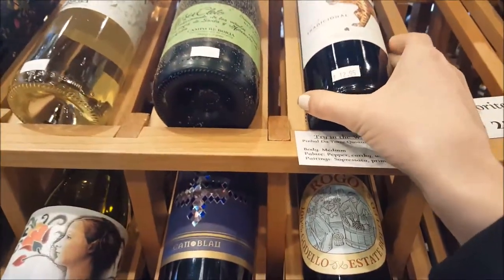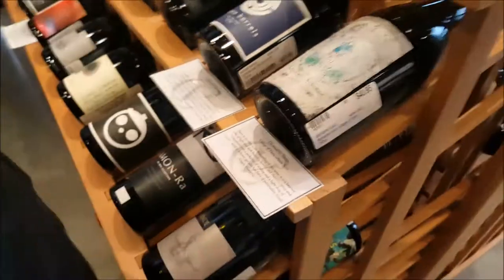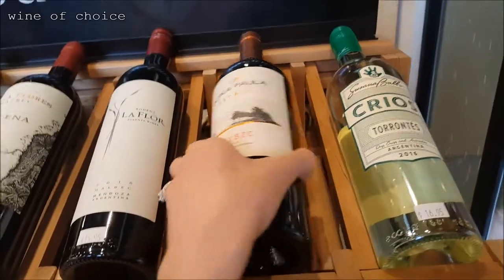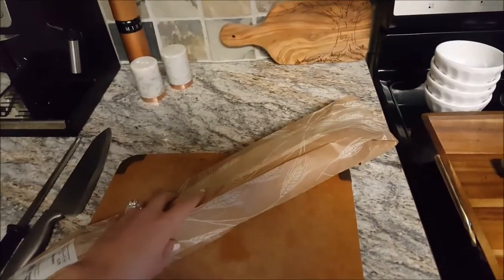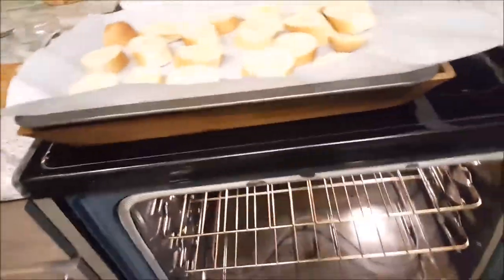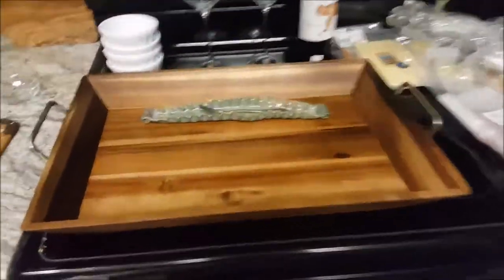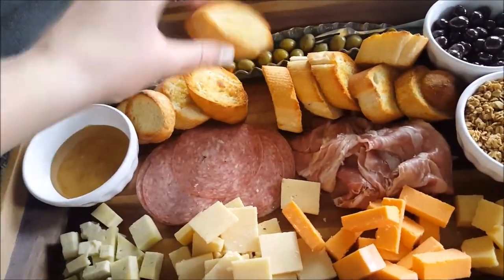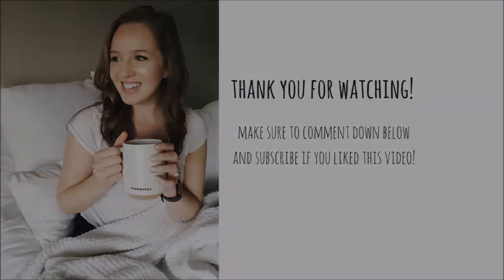How to Build the Perfect Charcuterie Board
Ryan and I love making charcuterie boards, especially after we learned some amazing tips and tricks while eating cheese boards in Napa Valley on our honeymoon.

Grocery Store: Lucky's Market
Wine and Cheese Store: City Vineyard
Supplies:
Wooden board from Target (I couldn't find the direct link)
White bowls from T.J. Maxx